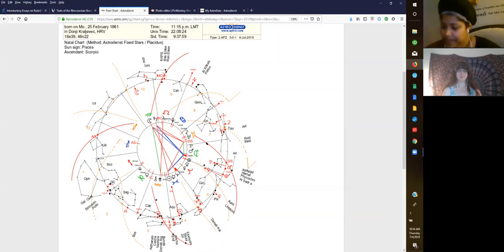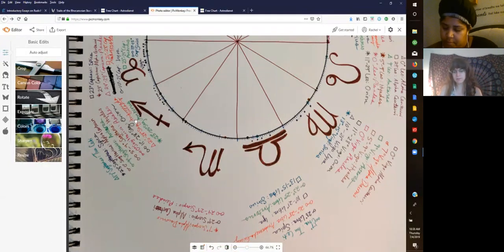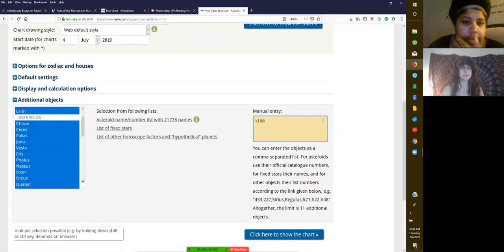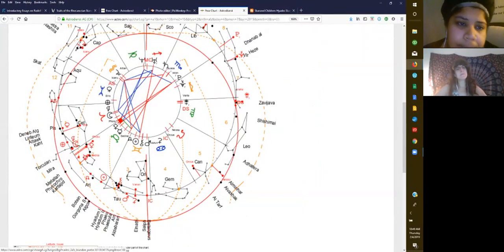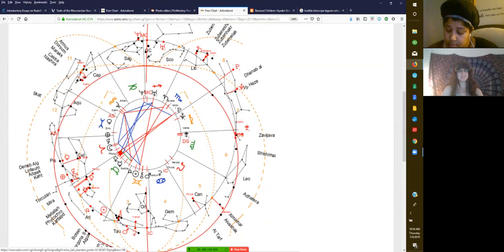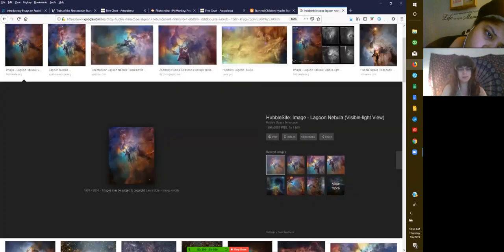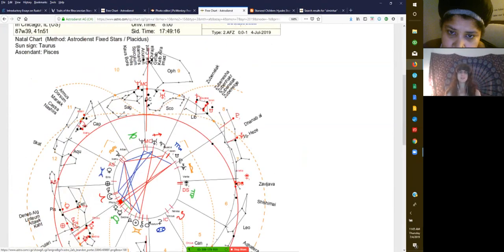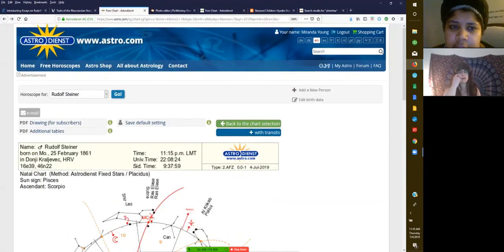Starseed chart reading basics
Hello friends welcome, welcome welcome. Thank you so much for checking out our channel we want to help you on this journey of enlightenment.  Our links for other ways to connect to us are below.